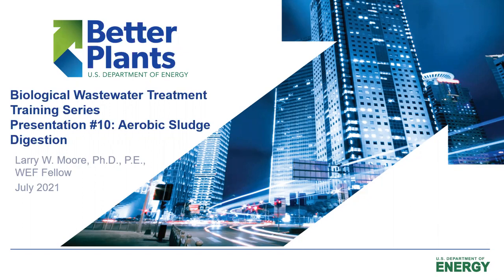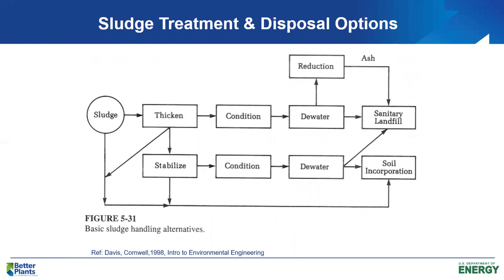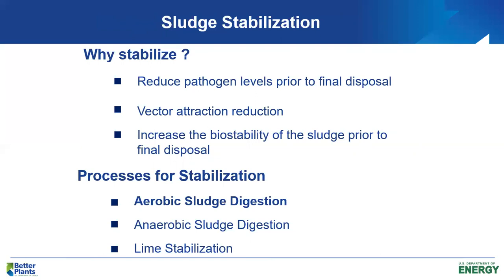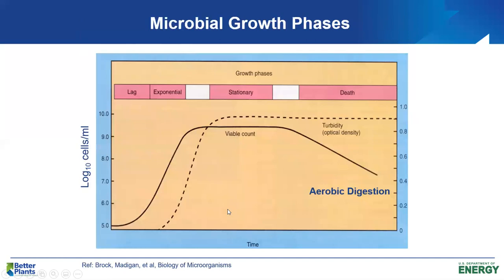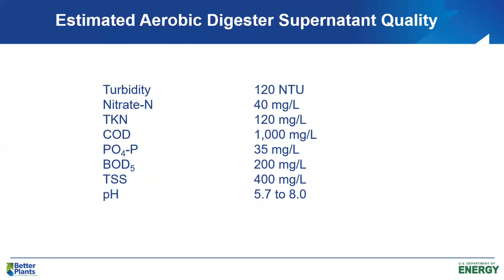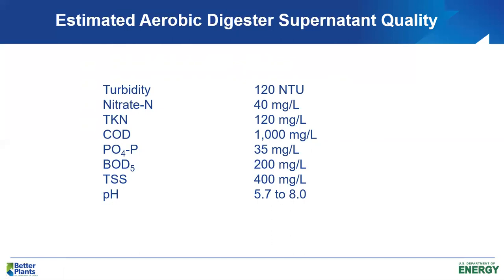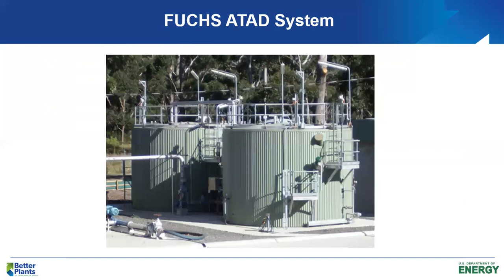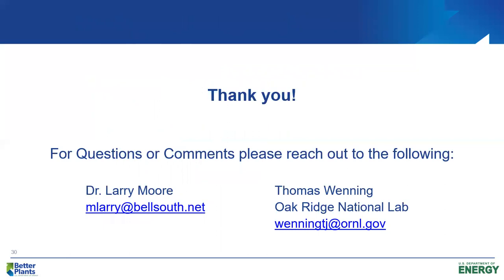Aerobic Sludge Digestion Presentation 10 Dr Larry Moore